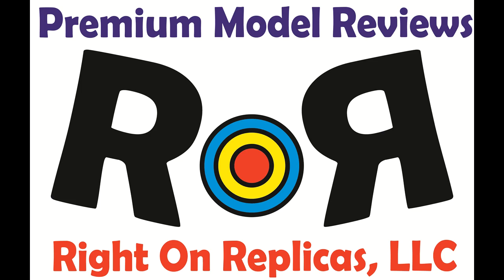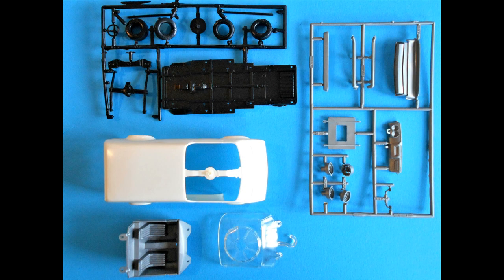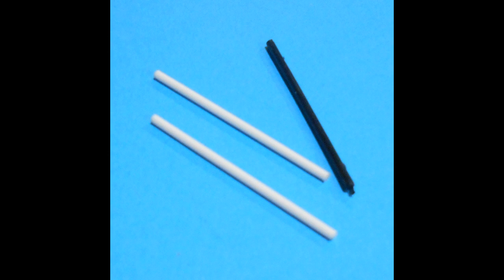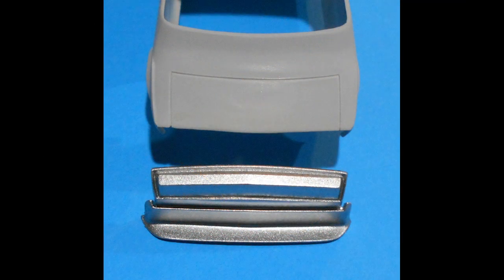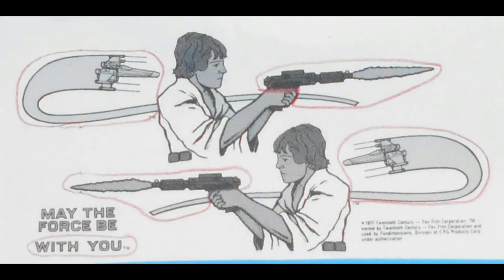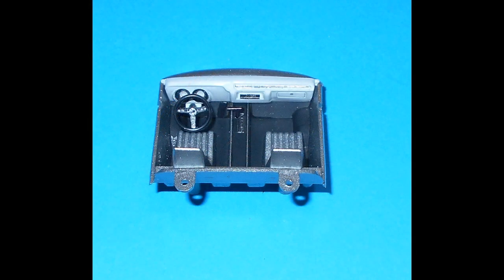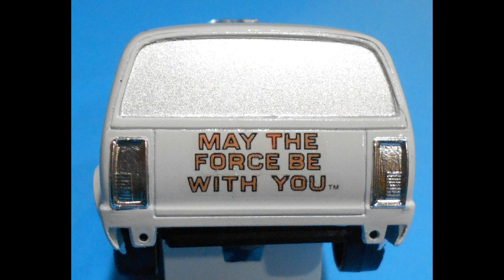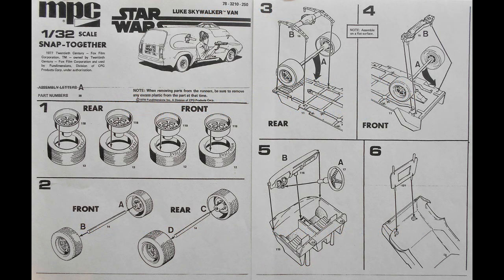Luke Skywalker (Star Wars) Van 1:32 Scale MPC #3210 -Model Kit Build & Review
Luke Skywalker Van 1:32 Scale MPC #3210 -Model Kit Build & Review.  Build and photos by Doug Cole for RoR.